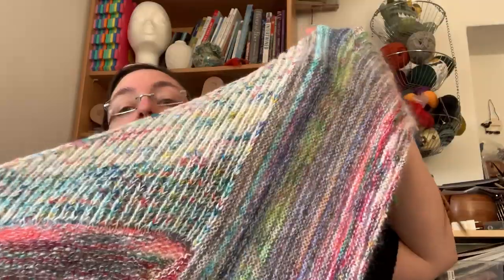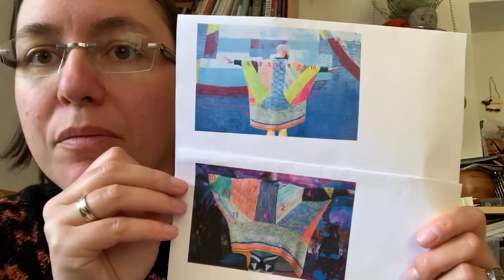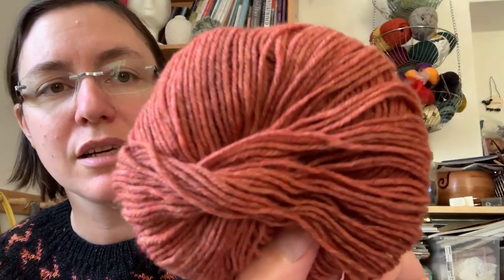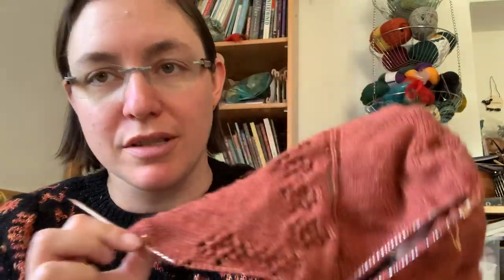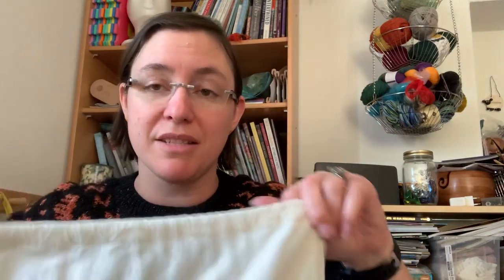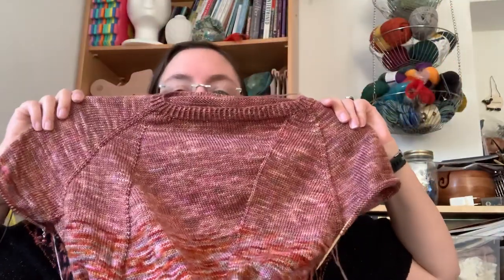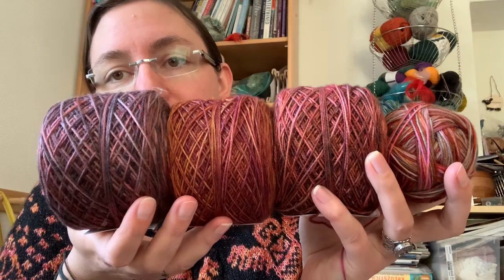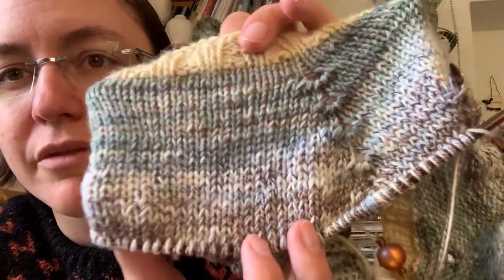TPKS - Tiny Video Series - Episode 1: My current sweater WIPs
As I can’t find enough time to do an actual podcast, I have decided to film short videos and upload them here and on Instagram.

Today I’m talking about my 4 current sweater WIPs.

You can find me as “schnueffeltier” on Ravelry and Instagram.